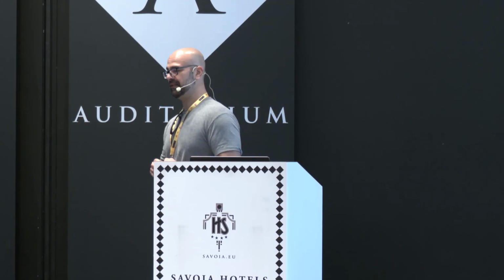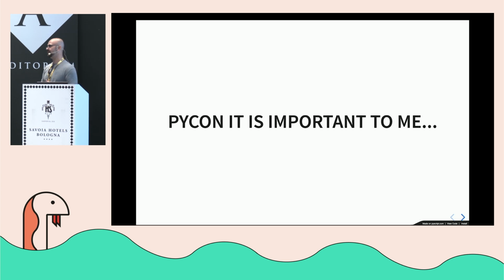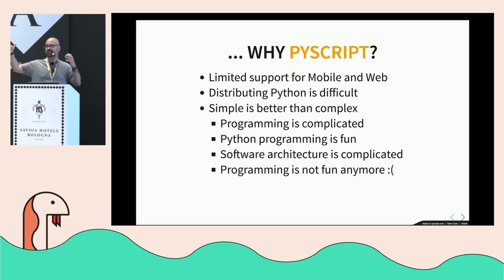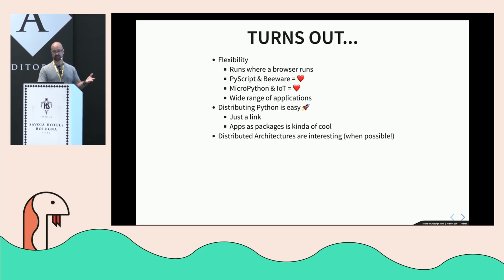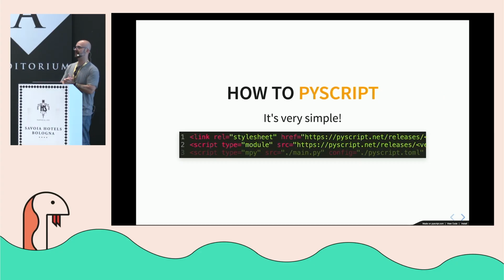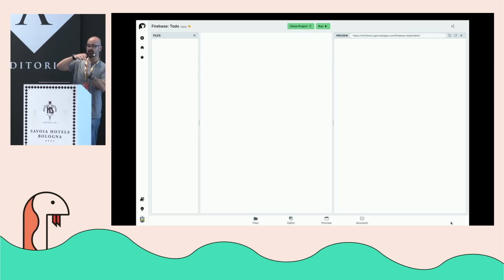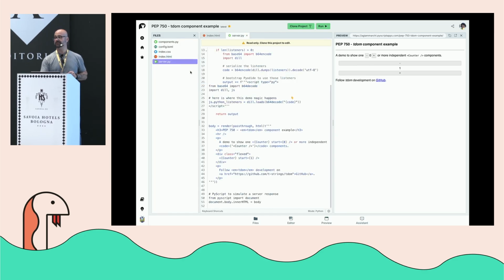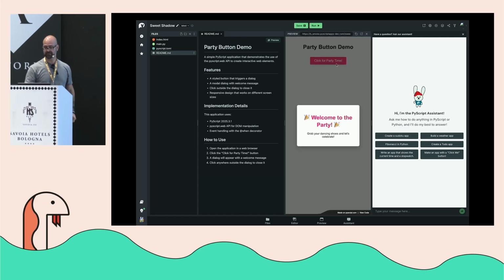The marvelous world of Python in Browser: a nice surprise - Fabio Pliger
The marvelous world of Python in Browser: a nice surprise - Fabio Pliger - PyCon Italia 2025

Elevator Pitch:
Python in the Browser isn't just cool because... well, it's the Browser! It hides fantastic surprises that transform how we think about scalability, infrastructure, and AI delivery. Come discover the unexpected advantages and have fun exploring this marvelous new world!